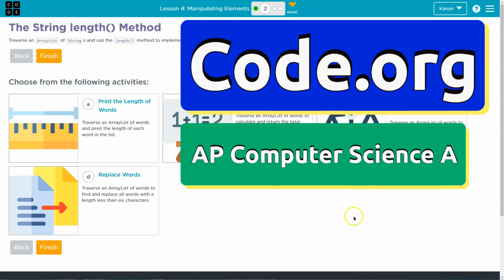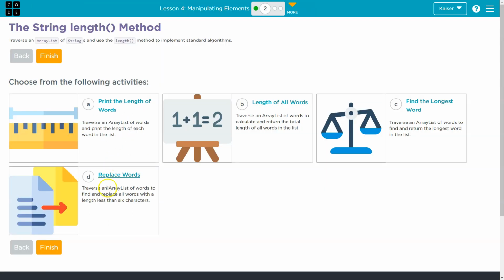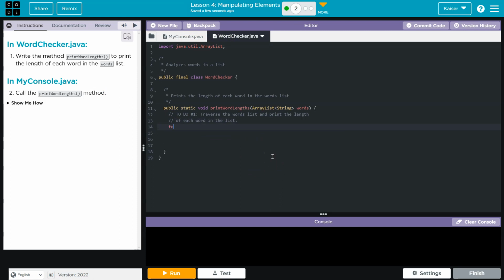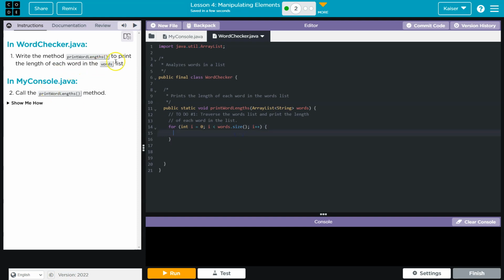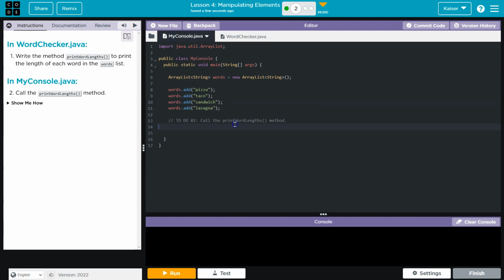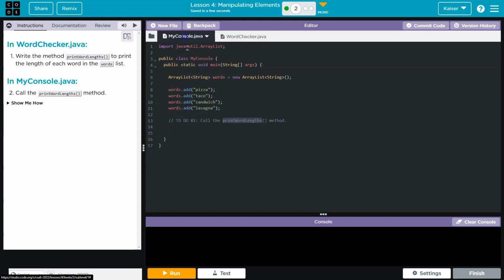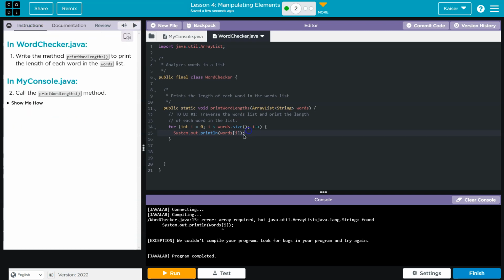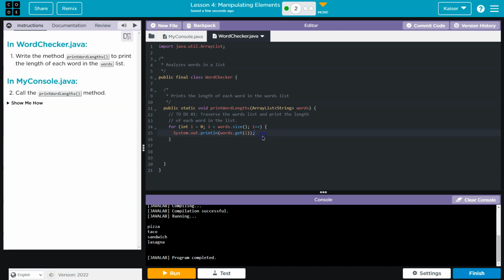Code.org Lesson 4.2 Manipulating Elements | Tutorial with Answers | CSA Unit 6